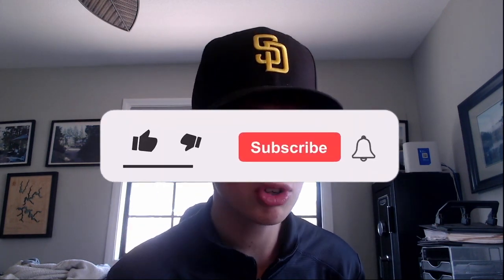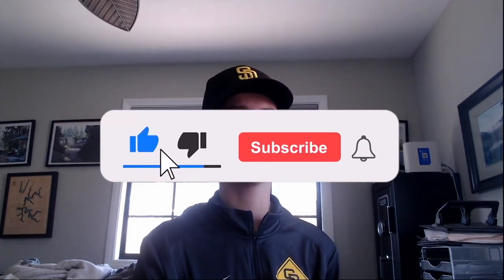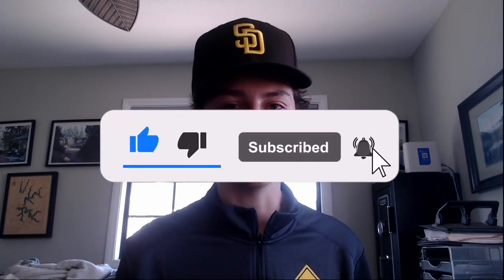Tatis Looks Healthy And Ready For The 23' Padres Season?-Padres News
Tatis was spotted in the DR dancing away. He looks healthy and happy in the video. I Breakdown the Tatis news and how it affects him and the Padres. This is Great news for San Diego Fans but Also all MLB/Baseball fans!

padres are going all in this offseason... But at the very least they are making their best attempt to do so!  We go over the players that preller has jumped to new strat this offseason. We discuss it in this video With ownership and Co. going all in on a 2-3 year window we have a lot to discuss about the team! make sure to subscribe for all new Padre Content!